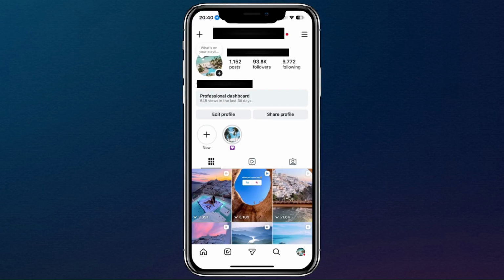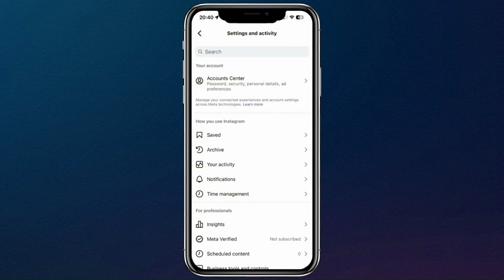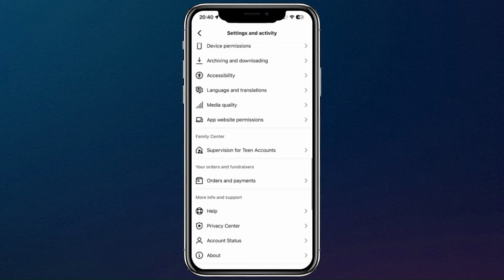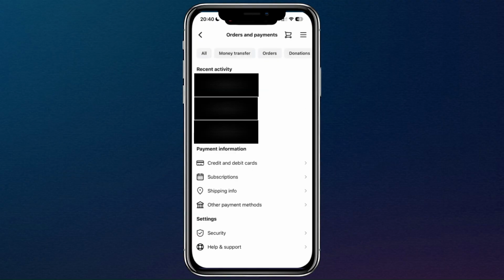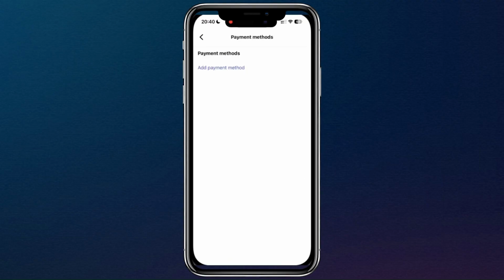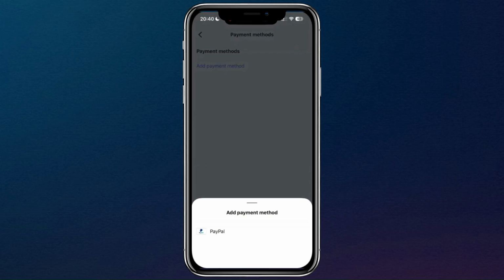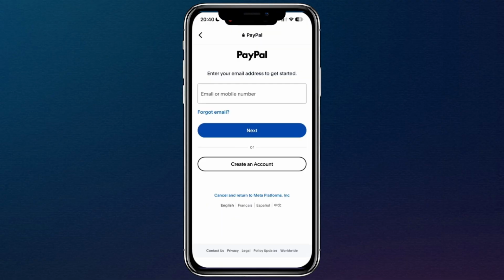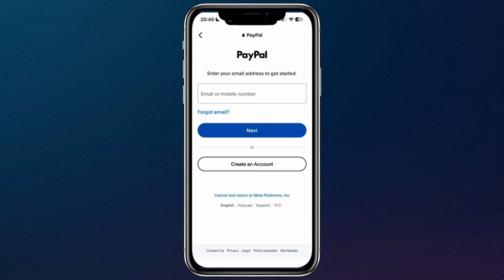How to Link Your PayPal Account to Instagram (Full Guide) 2026 ✅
In this video, I’ll show you how to link your PayPal account to Instagram step by step in 2026. You’ll learn how to connect PayPal for payouts, set up monetization settings, and manage your payment methods so you can receive earnings smoothly from Instagram features like bonuses, subscriptions, or creator monetization tools. This beginner-friendly Instagram guide will make the setup process simple and clear.